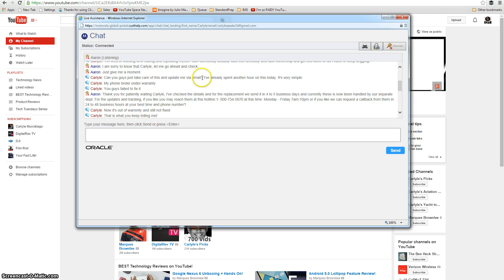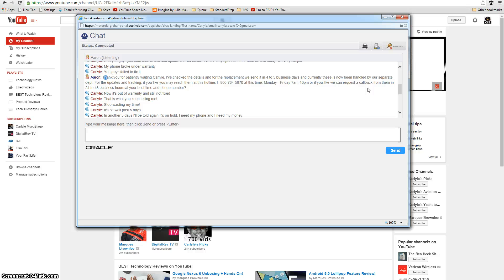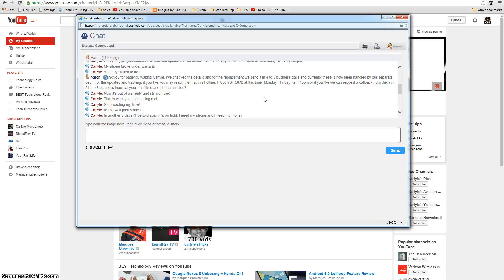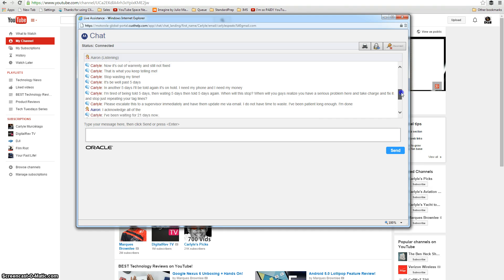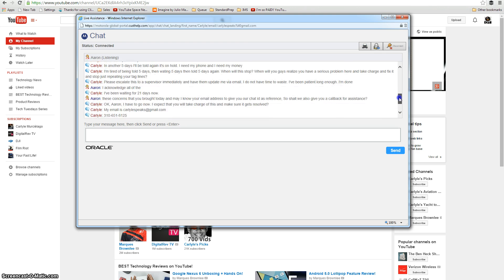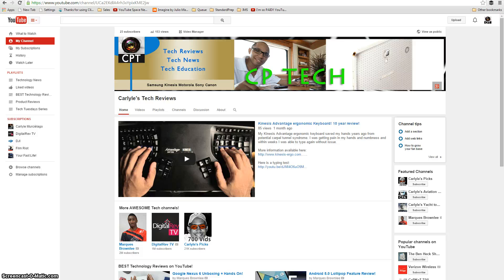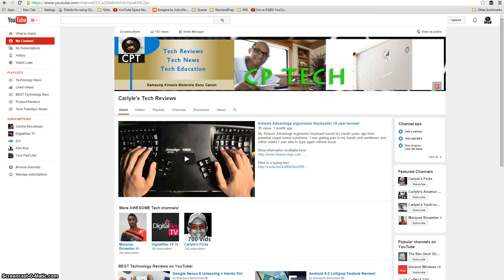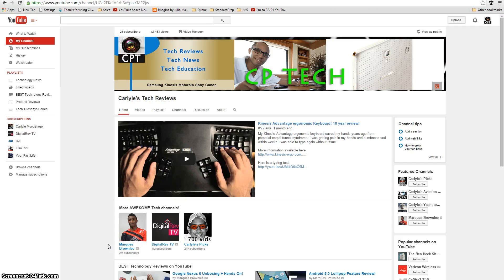Motorola Service Sucks!!! I'm so DIZZY with all the CIRCLES! FIX MY PHONE!!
So they botched the repair and now phone is out of warranty so they keep putting my case on hold. How long does it take to just ship a phone? Last person I spoke to was Aaron who I told to take charge of this but I'm guessing he won't. Let's see how this plays out.